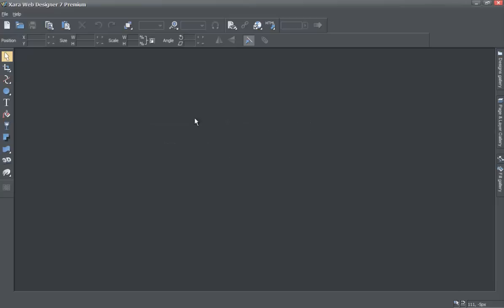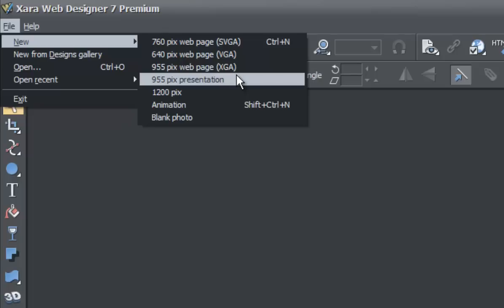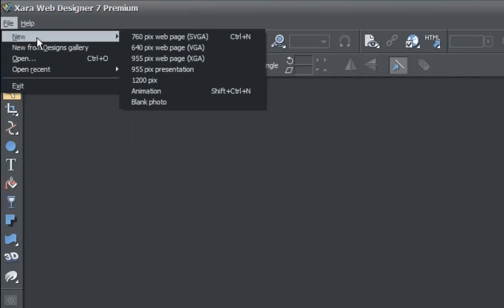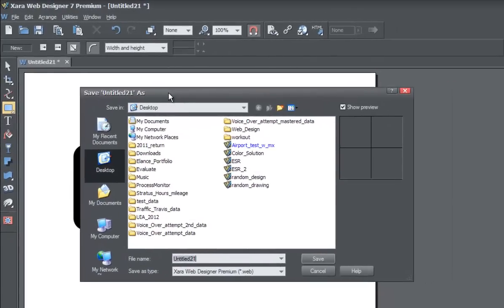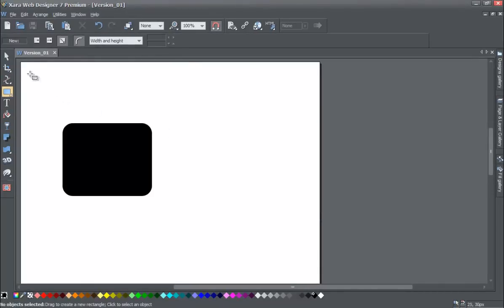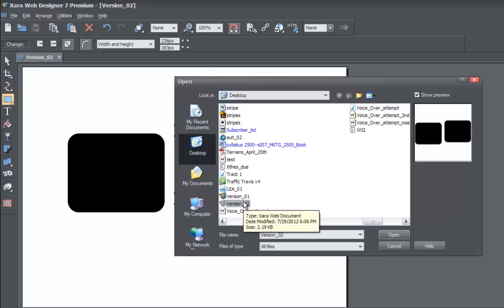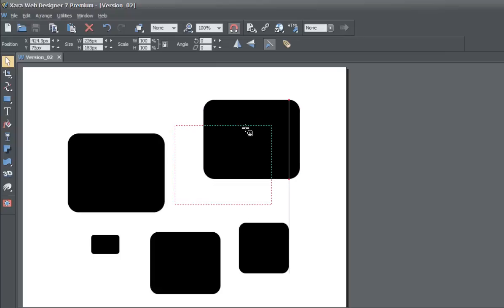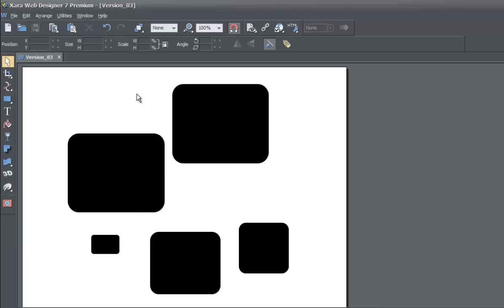Web Design Tutorials for Xara Web Designer 7 Premium - Creating and Saving Document Lesson 00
Web Design Tutorial for Xara Web Designer MX Premium. In this Web Design Tutorial you will learn how to open a new document and save it using save as and save option. This Xara Web Designer 7 Premium tutorial also covers in-depth the reasoning behind save methods. This Xara Web designer tutorial will show you the basic principle of saving and protecting your web design work. During this tutorial we will look at the dialogue menu and identify the important parts you should be familiar with to save your web design work. If you need assistance using Xara Web Designer let us know and we will do our best to create web design tutorials to help you. Be sure to view some of our other web design tutorials on our web design channel for HTML web design . Learning the HTML web Design tutorials will allow you to add some extra functionality to Xara Web Designer.

Feedback is really important to us please leave us a comment on how effective our web design tutorial are. In fact we read through every comment left on our web design tutorials. If you notice any issues while watching our web design tutorial please let us know. We always try our best to ensure every web design video meets very high standards through lots of testing and post-production editing. By the way all of our web design tutorials can also be found on various social networks such as Twitter, Facebook and YouTube. Also give our web design a thumbs up if you were able to understand the training.